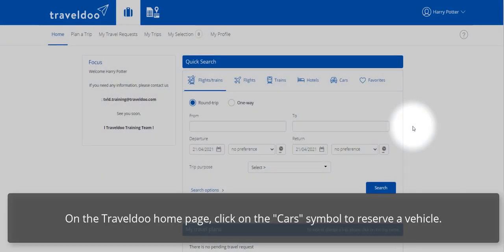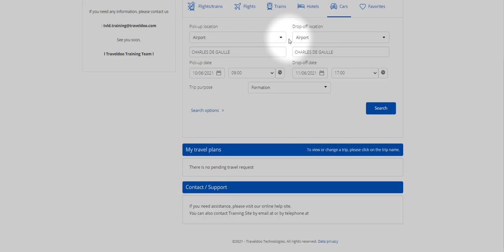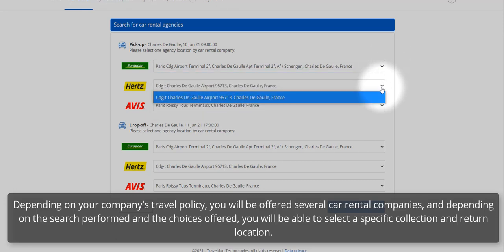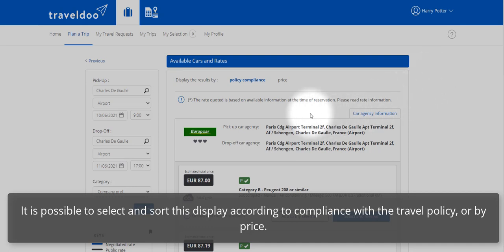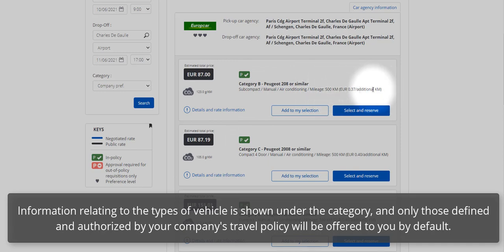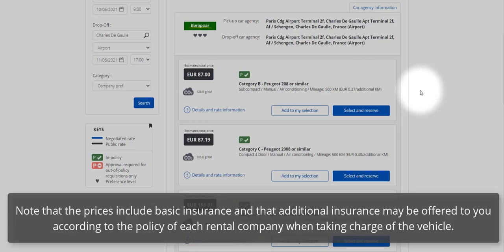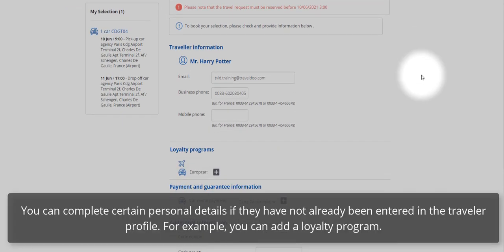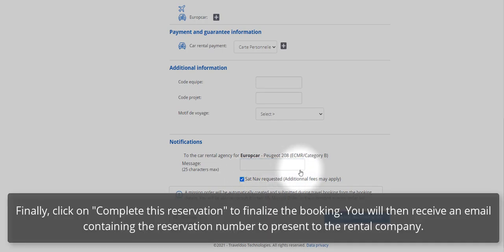E-Learning Traveldoo - Rent a car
Traveldoo E-Learning Video
Discover how to rent a car on Traveldoo with this tutorial.